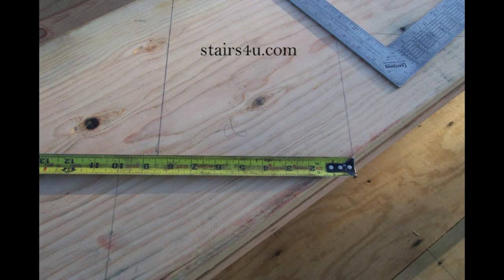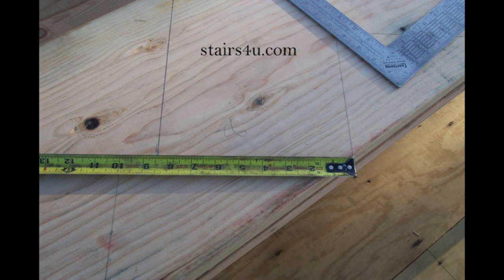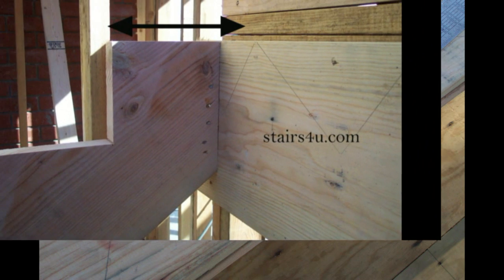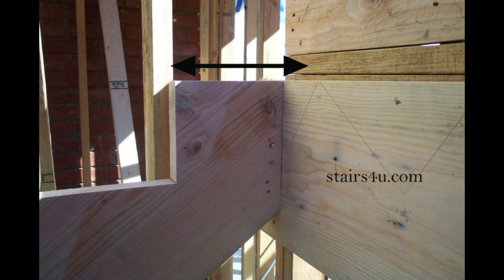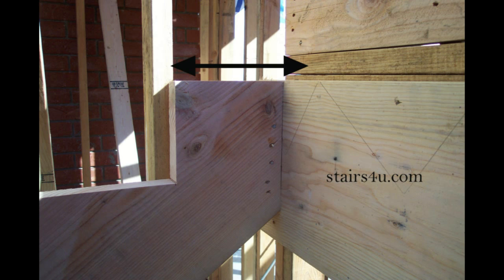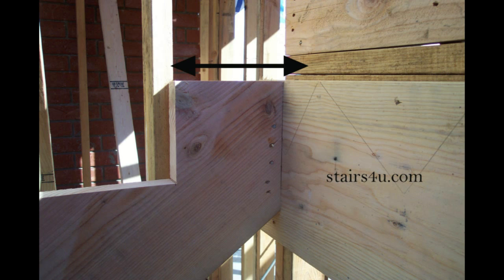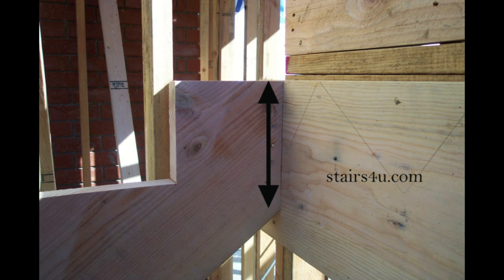How To Check Stringer Ledger Connection During Layout - Stair Construction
- Click on this link to learn more about stair building and construction. I've been telling people for years, they should double check their stair stringer layout measurements and every other measurement involved in building a stairway. This video should provide you with a little more insight and helpful information about why we need to check these measurements and double check them and sometimes triple check them, in order to build a fantastic staircase. If you're interested in learning more about design, building or practically anything else involved in the process of how to build stairs or layout stair stringers, visit our website today and don't forget to check out some of our fantastic books.